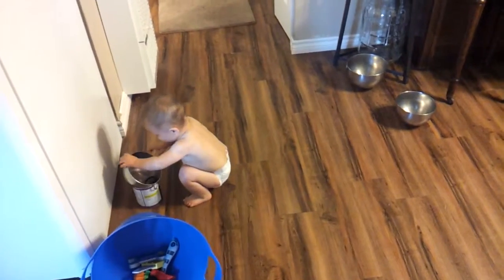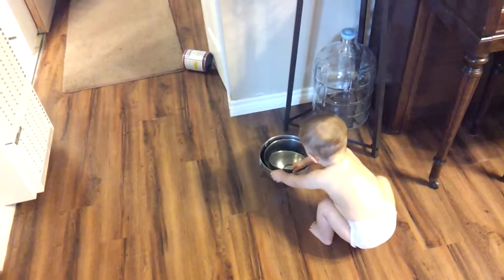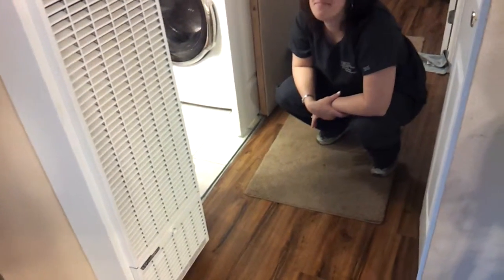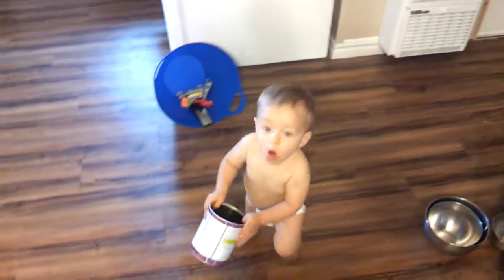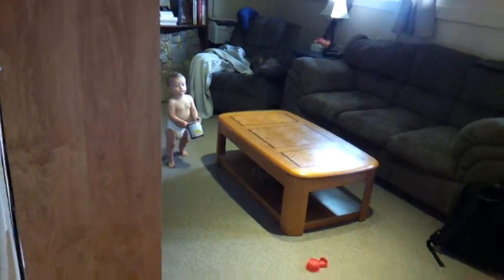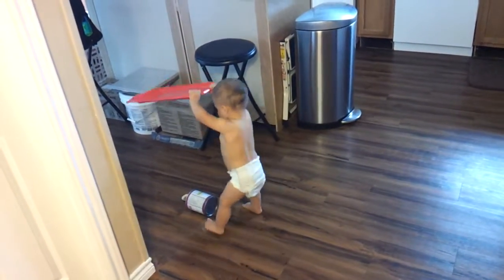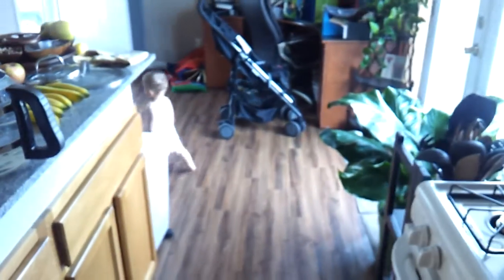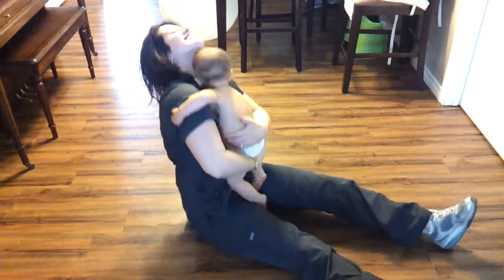Lucas stacking cups/bowls, and ends with good hug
Lucas has stumbled upon the wonders of stacking smaller items in larger items...you know, like the little wooden Russian dolls.  I think the best part of the video is in the beginning when he tries to put the larger mixing bowl in the smaller metal canister.  When it doesn't fit he just throws it behind him without hesitation, no anger or frustration, he just throws it.  The hug at the end is just precious, he's definitely a hugger...no question.